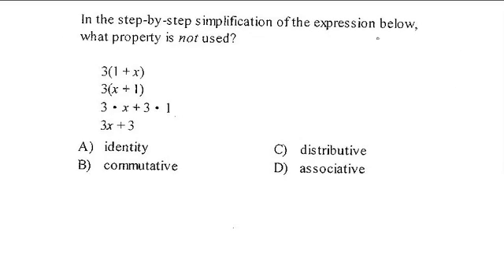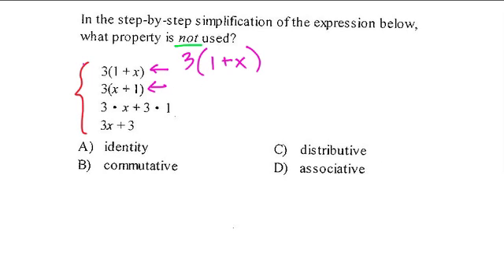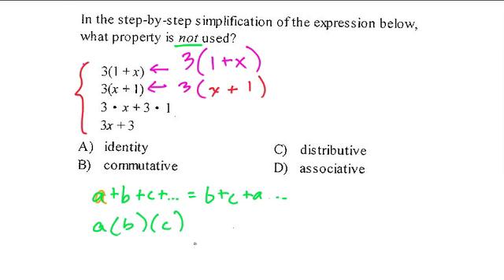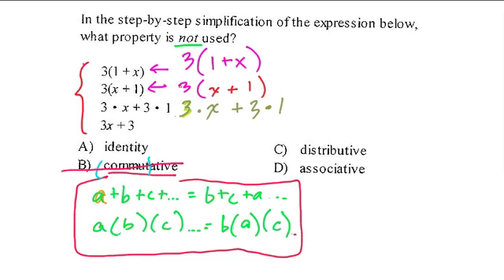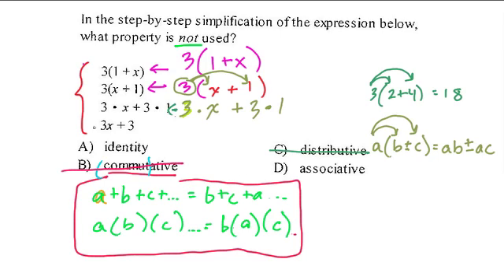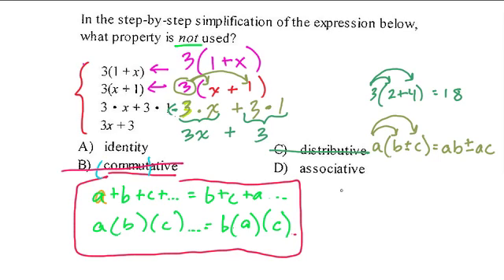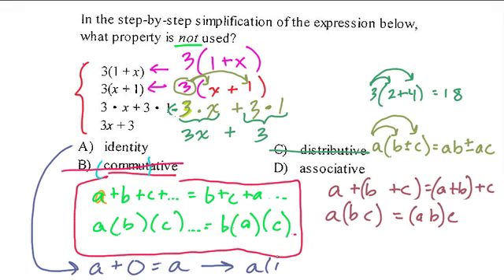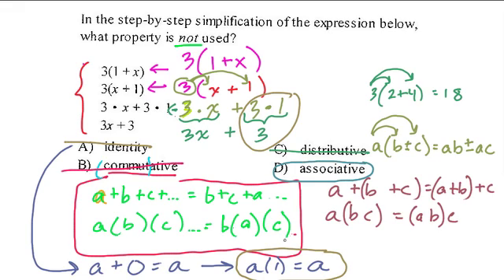Property Review - Algebra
A review of the basic properties found in algebra